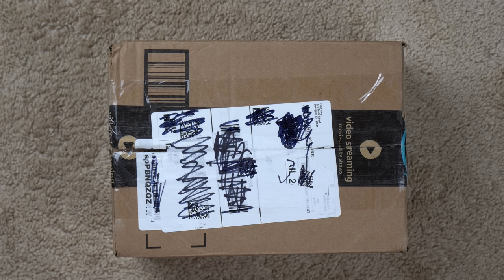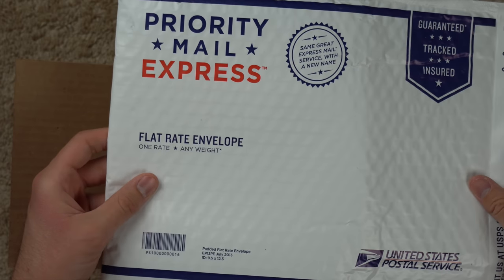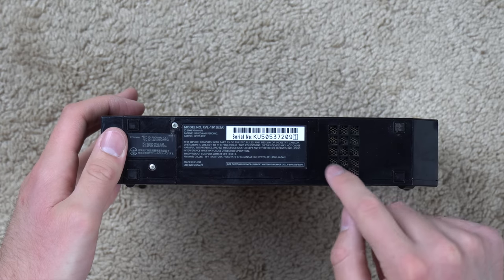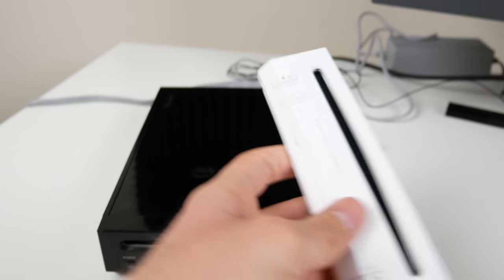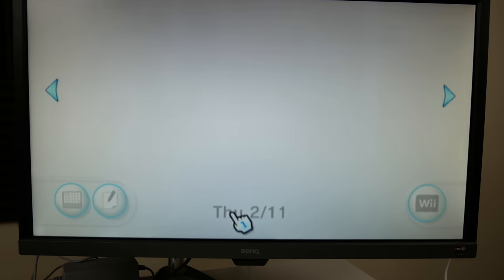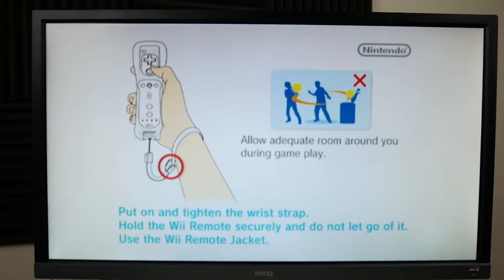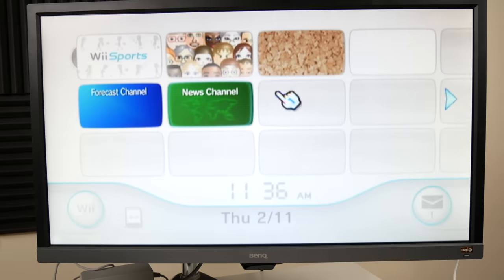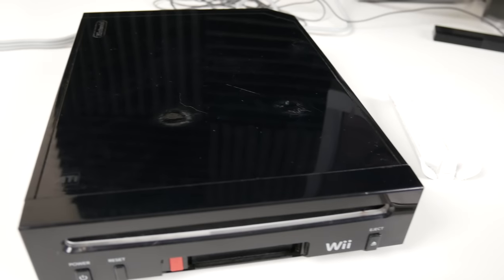I Bought the CHEAPEST Wii on EBAY... worth it in 2021??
I decided to go on eBay and buy the Cheapest Nintendo Wii I could find... and this is what I came up with! Check out the video to see what I got. The Nintendo Wii is one of the most popular consoles of all time, and for good reason! It'll always be a special console because of how Nintendo Revolutionized gaming with the motion controls.

Nintendo Wii Console
Wii Sports
Nintendo Switch Console
Nintendo eShop Gift Card

Big thanks to my Level 3 YouTube Members:
Tech 2021